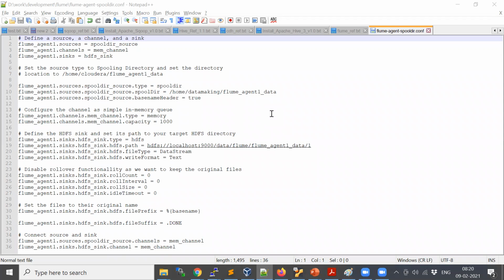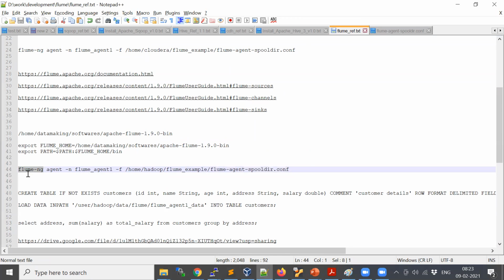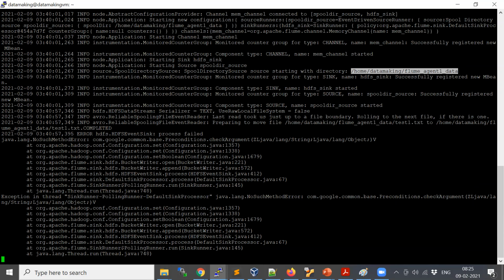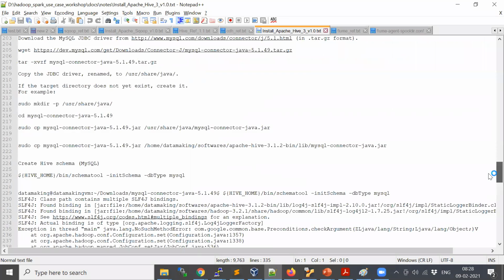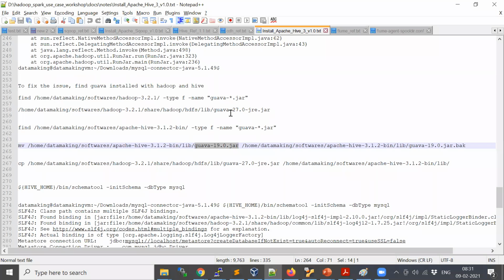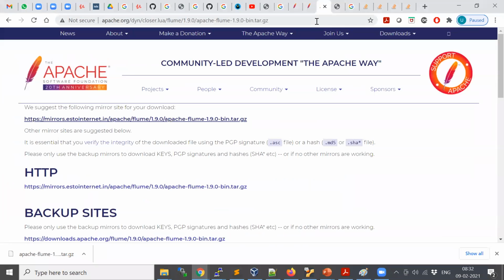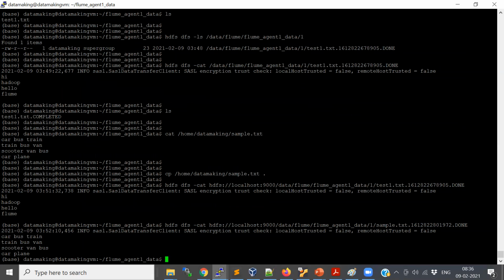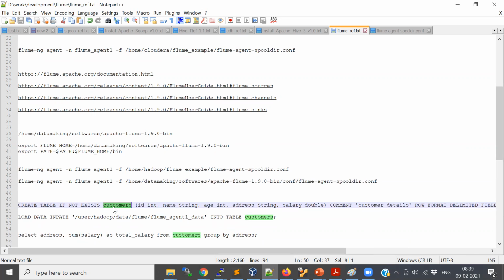Introduction to Apache Flume | Hadoop | Part 2